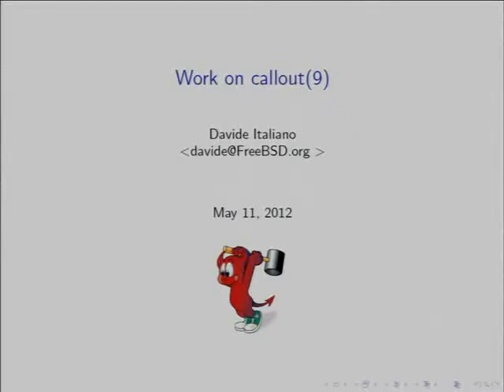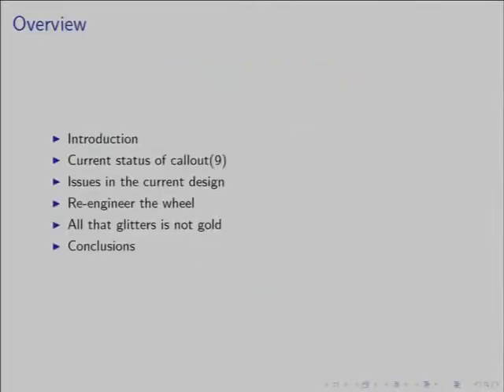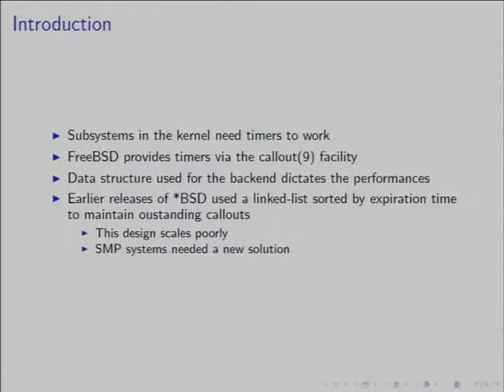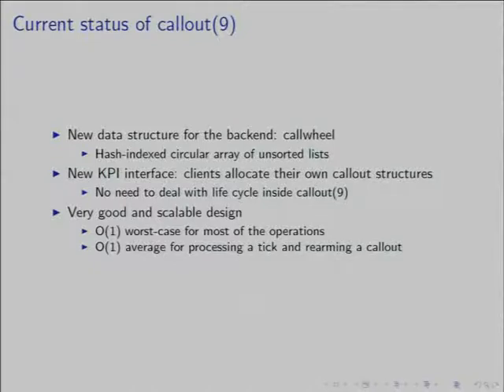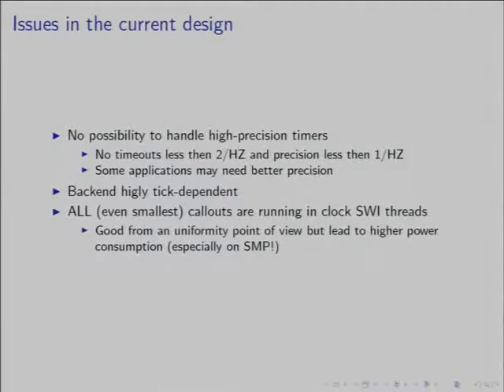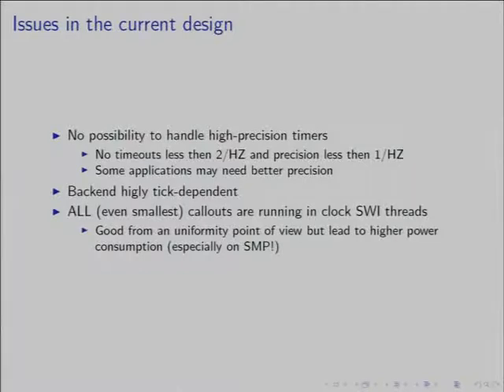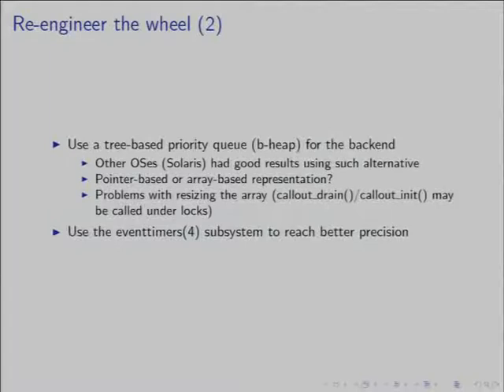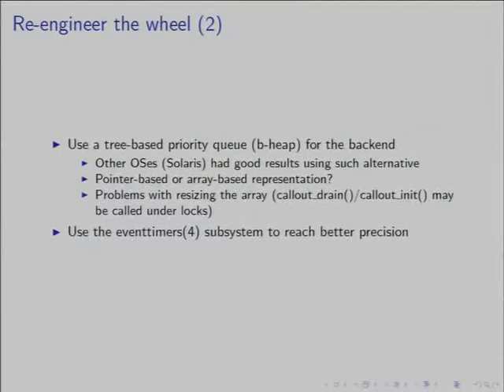Work on callout(9)